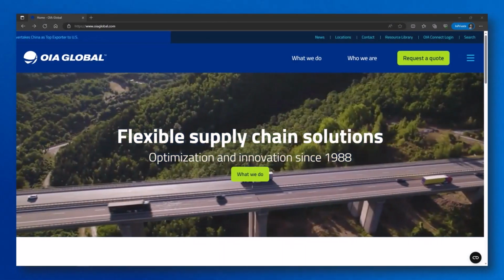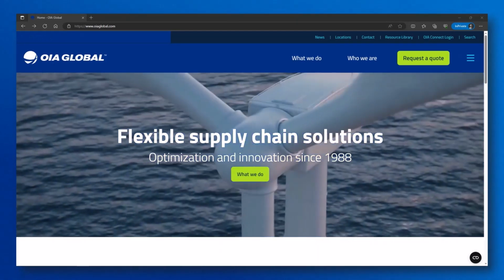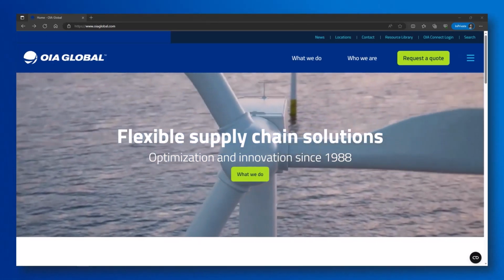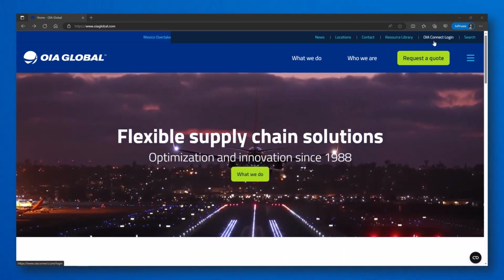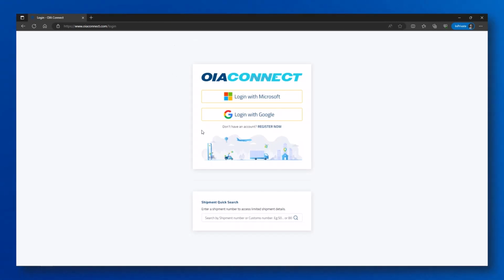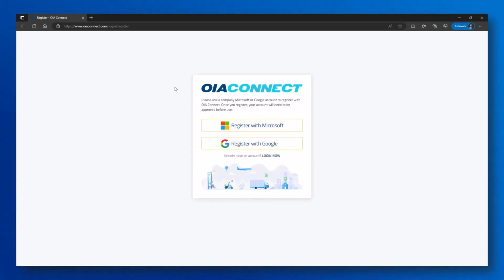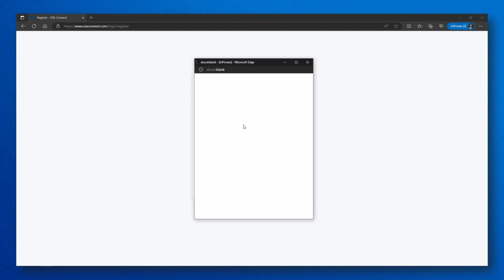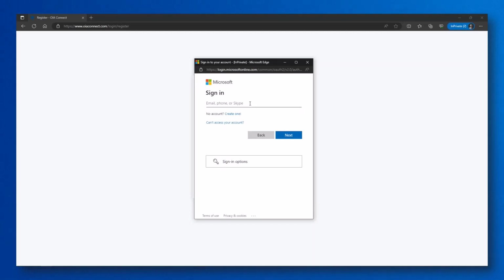1. Register an OIA Connect Account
OIA Connect is our award-winning, end-to-end cargo track and trace tool. This real-time, easy to use shipment tracking platform links all the various touchpoints in your supply chain: suppliers, carriers, customs authorities, and final customers.